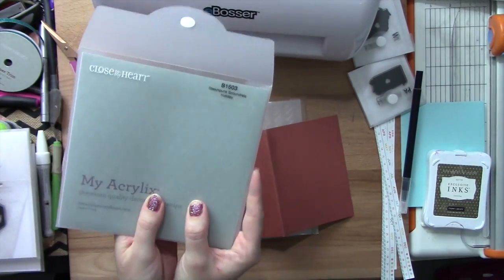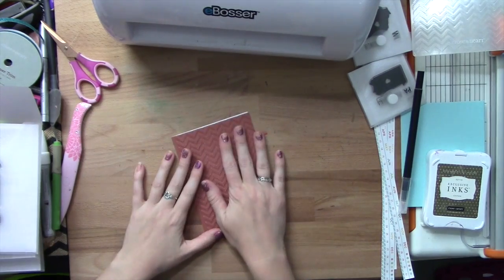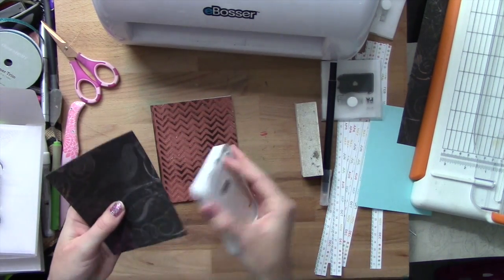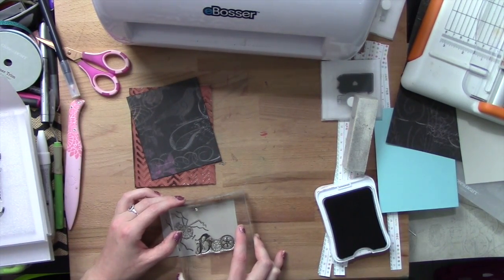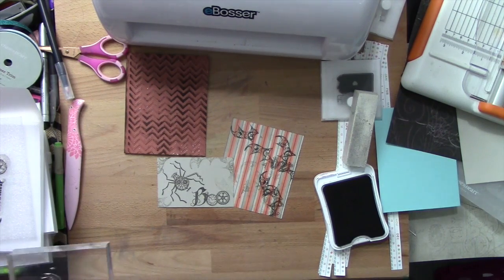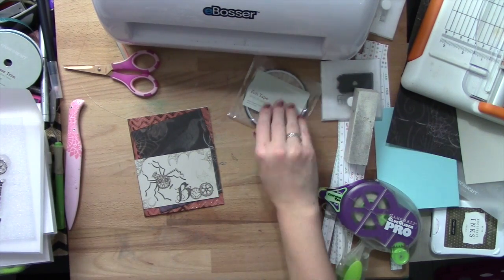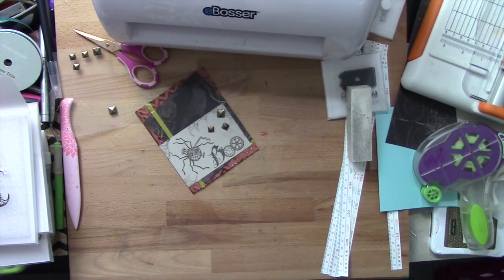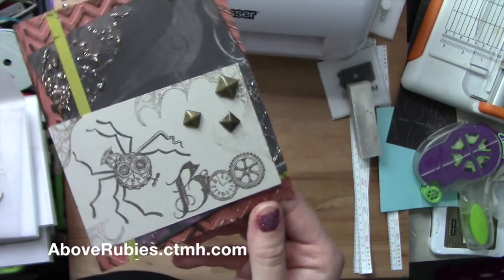Craft: Creating a Steampunk Halloween Theme Card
You can get Steampunk Scoundrels and Nevermore - enjoy some extra BOO this halloween with easy to create Spooktacular cards to say hello. Check out more Inspiration and Education for Everyday and Paper Crafting